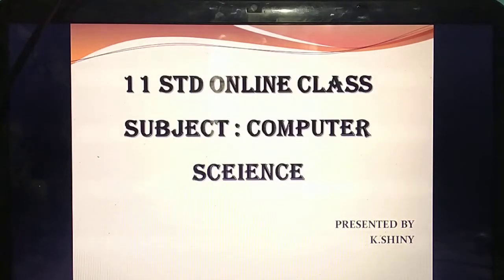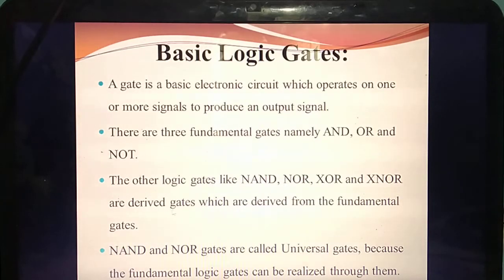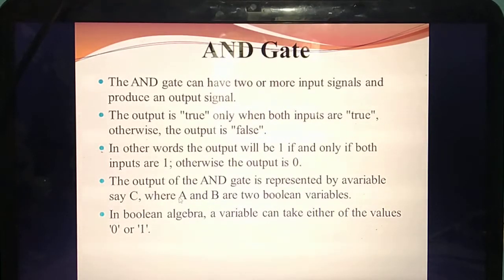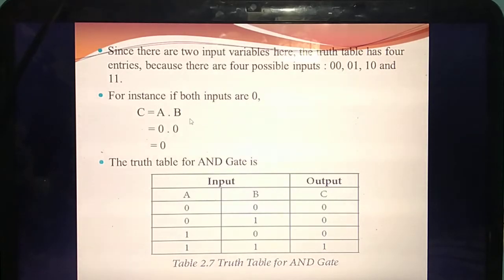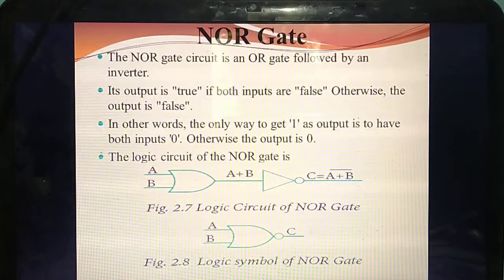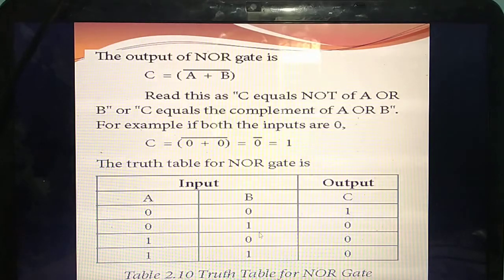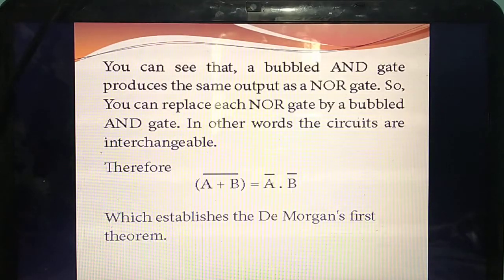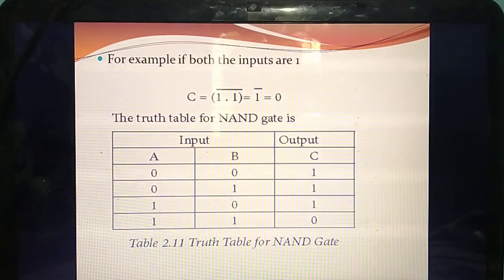GRADE 11 | CSC | LOGIC GATES | 25.11.2020 | 11 30 A M